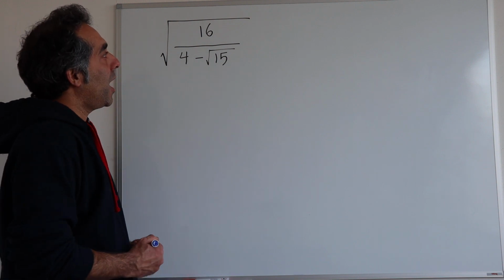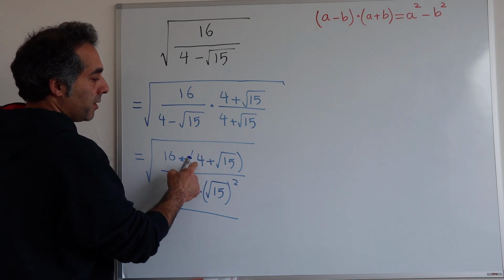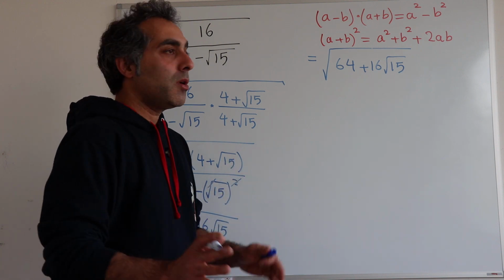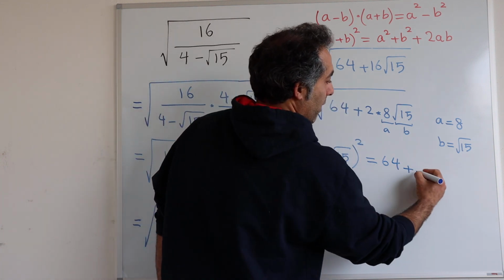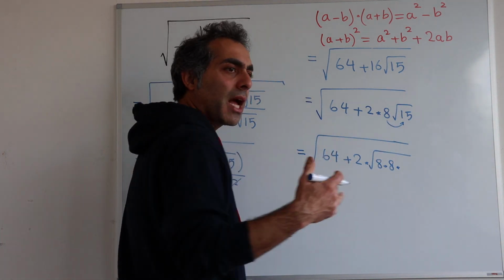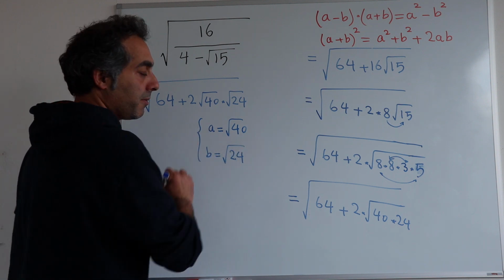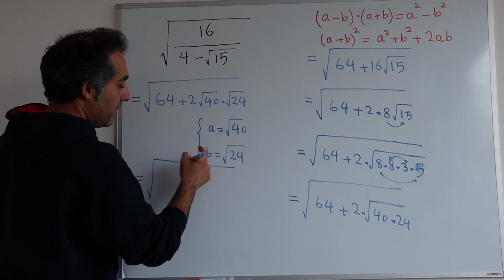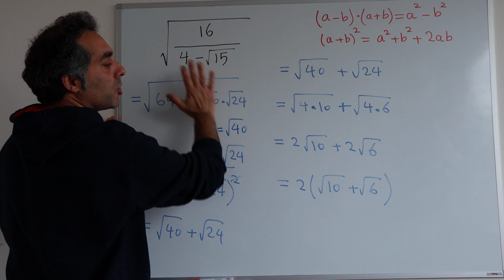YES! You Can Simplify This Nice Square Root Expression! Watch HERE.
By regarding some math tricks and enough math knowledge you can simplify this expression very easily.